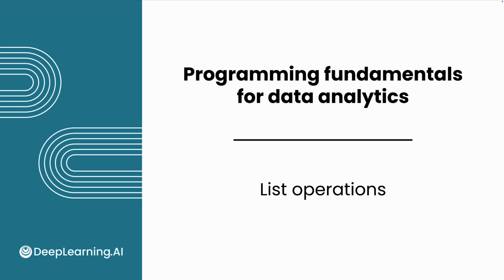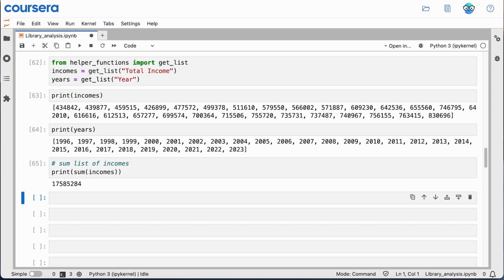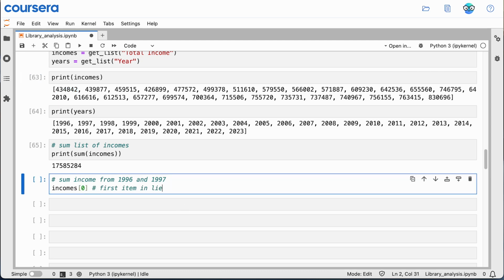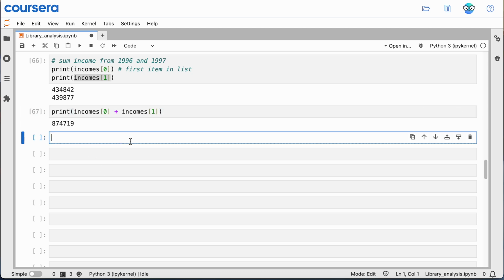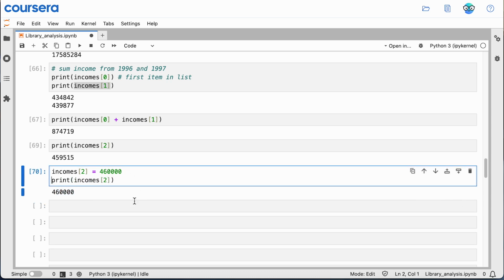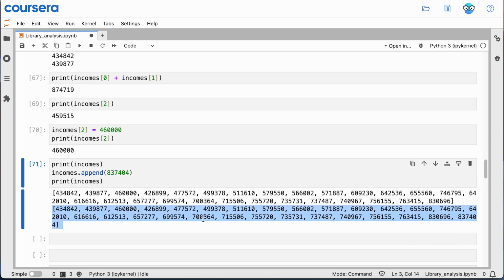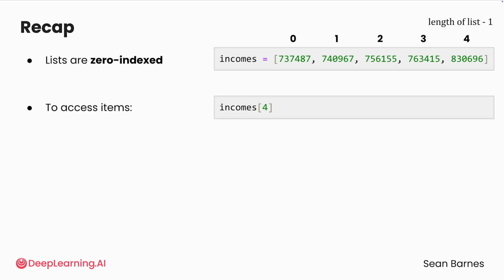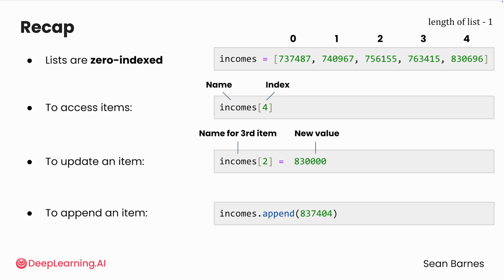List operations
Let's explore more of the cool operations you can perform with lists. Let's start with some code that allows you to load some data from a CSV. Don't worry too much about this code, you'll write your own code to load data from a CSV in the next module. For now, just know that this code creates a list of incomes and their corresponding years from the Plainville Public Library data. Each list is a column from the spreadsheet you saw previously. Now you can work with more data.